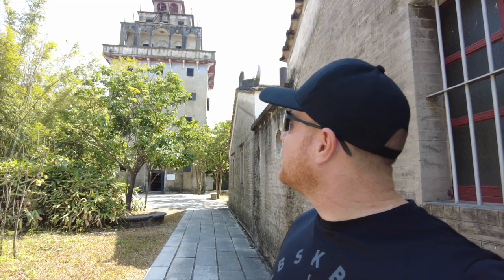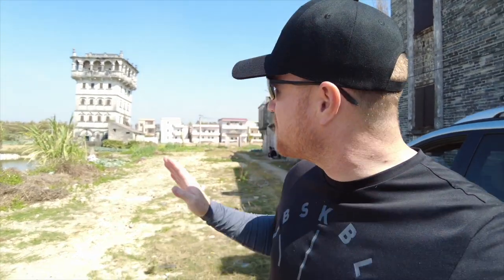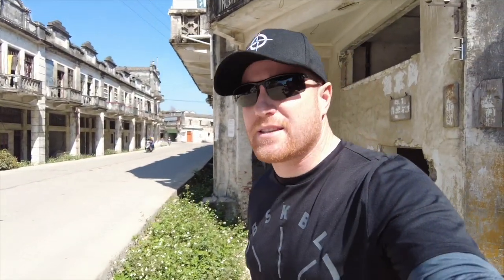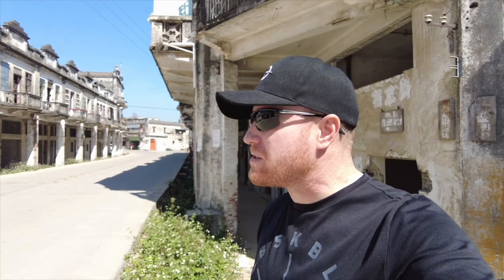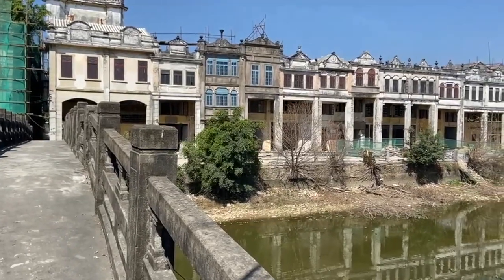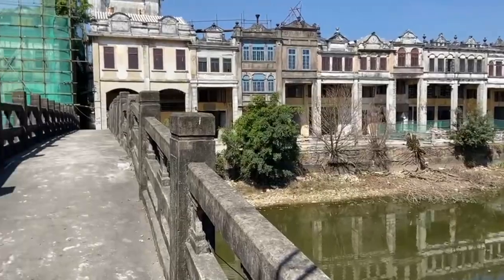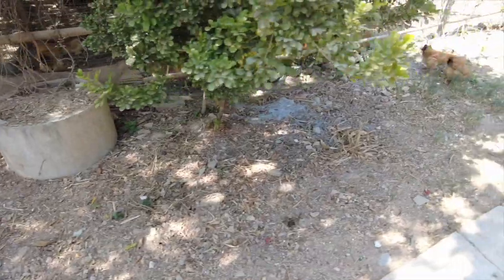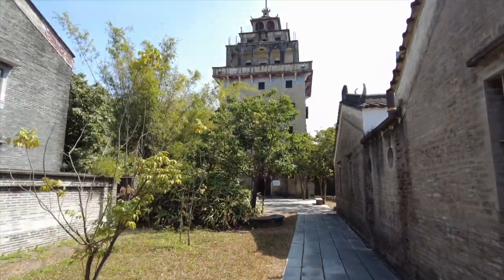Walkabout Kaiping: Unesco World Heritage Site In Jiangmen, China!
Discover the Kaiping Diaolous in Jiangmen, Guangdong, China, and its mysteries and architectural marvels. Kaiping, a 5A tourist attraction and UNESCO World Heritage Site since 2007, showcases China's rich cultural legacy and historical genius.

Kaiping's lovely countryside is full of Diaolous, watchtower residences from the Qing Dynasty to the early 20th century (approximately 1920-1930). These architectural marvels protected local communities and agricultural livelihoods from foreign invasions. Kaiping is home to the most Diaolous, approximately 2,000 of which depict stories of resilience and communal spirit.

Explore Chi Khan, Kaiping's 1649 founding center and South China's former market hub. Despite the town's poor status, the government's restoration shows its commitment to China's historic heritage. Explore the remains of immigrant-owned establishments and the redevelopment initiatives revitalizing an ancient town.

A popular tourist attraction known for its Diaolous and Chinese-Western architecture, is also on our itinerary. These structures honor past architectural genius and the fortunes of overseas Chinese who supported their development.

Explore bamboo forests to find hidden Diaolous with gun ports for protection and experience nature and history. In 1936, an overseas Chinese built the Lyn Villa in Mexico, demonstrating Kaiping's global ties.

I love this UNESCO World Heritage Site!

Walkabout Kaiping (UNESCO World Heritage Site), Jiangmen, China 开平市